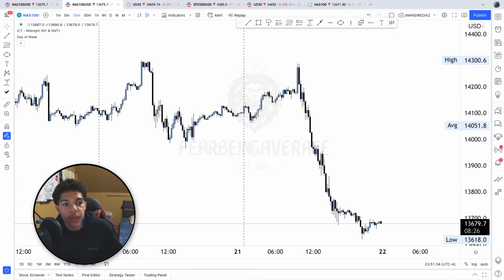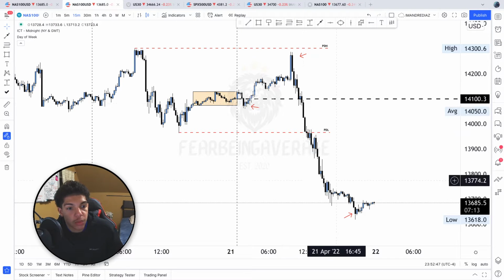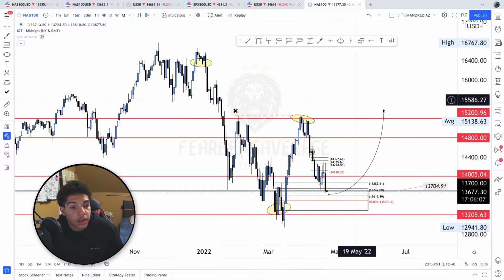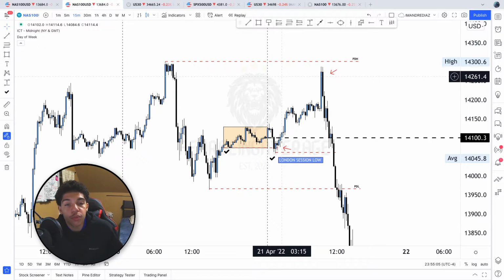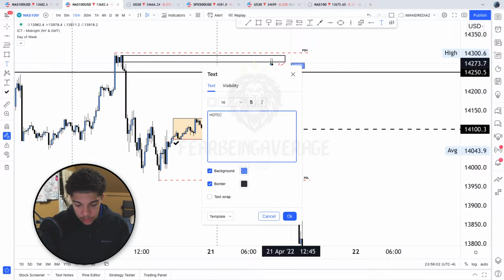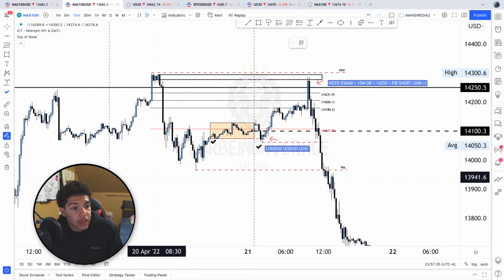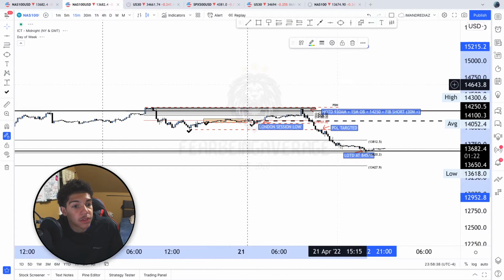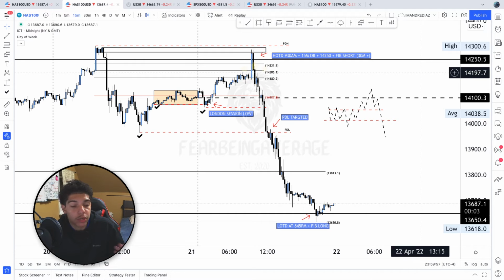Apr 21st 2022 NAS100 Daily Range Case Study